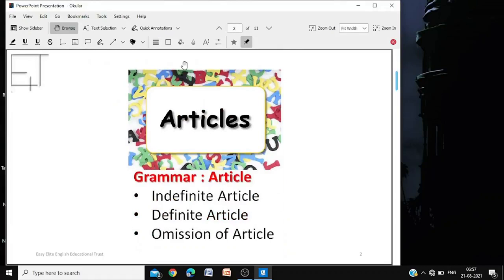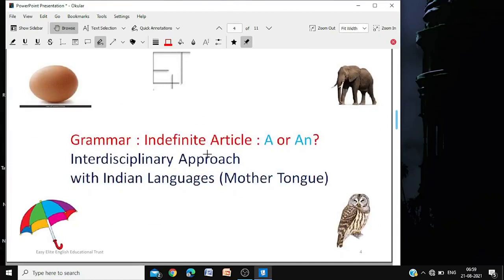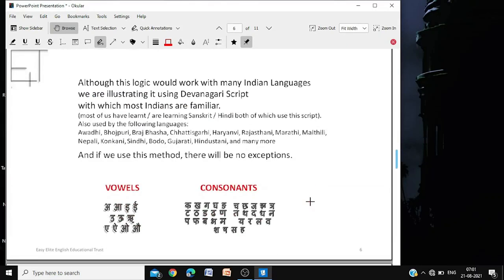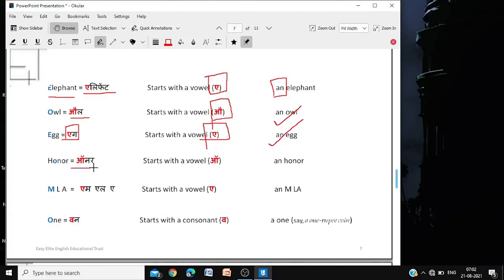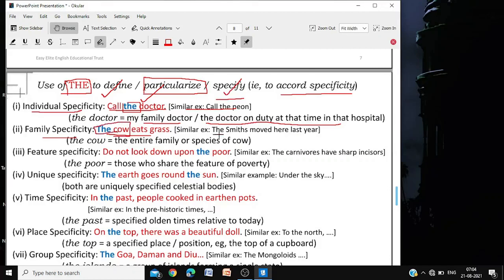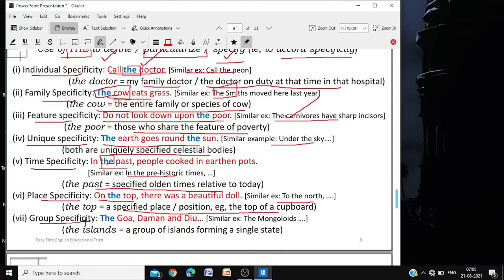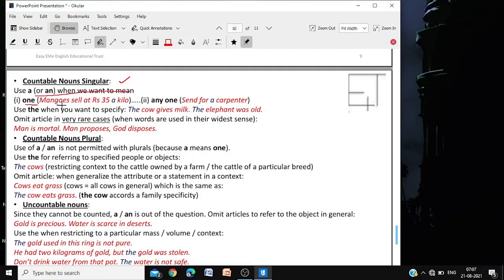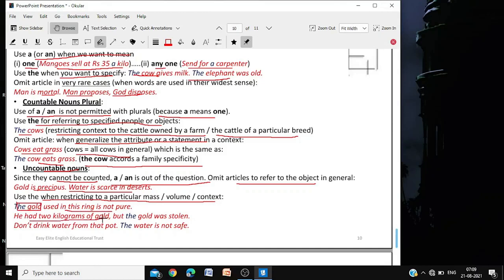Modern Approach to Use of Articles: Concept based (not rules)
Articles, Uses, Indefinite Definite Articles, Omission of Articles, Where to use a an, Where to use The, Where to omit articles, How can I learn teach Articles, Learn Articles without rules, Master Articles without memorizing rules, Concept based guide to Articles